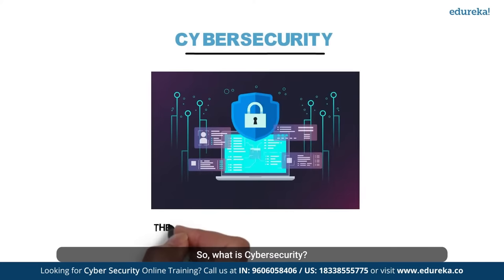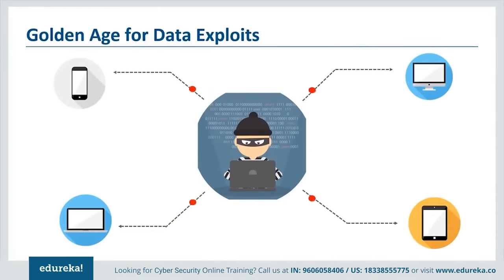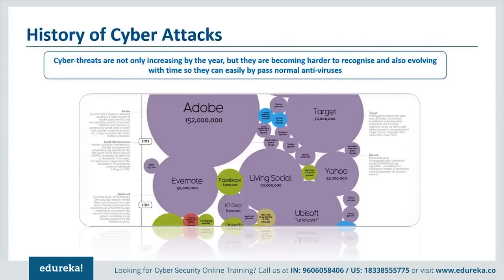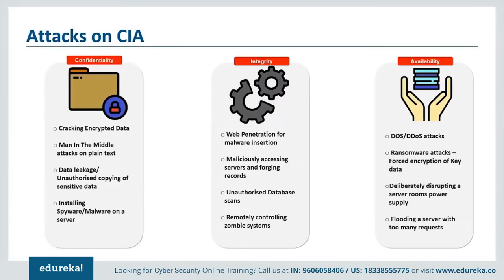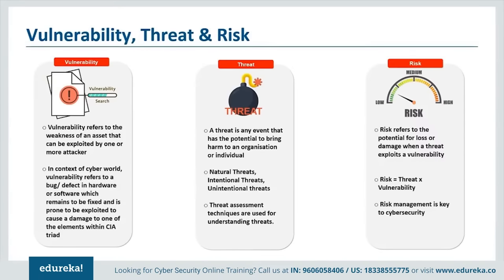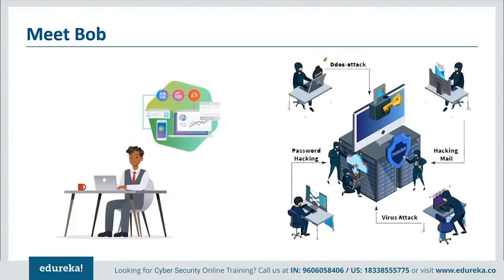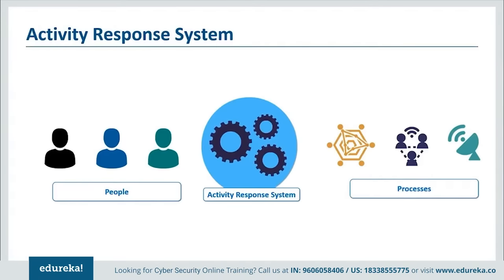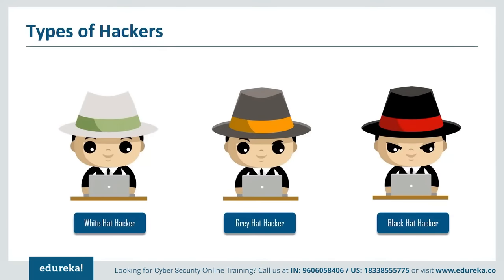Cyber Security Full course - 11 Hours | Cyber Security Training For Beginners | Edureka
This Edureka video on "Cyber Security Full Course" will help you understand and learn the fundamentals of Cyber Security. This Cyber Security Tutorial is ideal for both beginners as well as professionals who want to master the Cyber Security concepts. Below are the topics covered in this Cyber Security Training For Beginners:
00:00:00 Introduction
00:05:35 Requirement of Cyber Security
00:23:44 History of Cybersecurity
00:34:57 Types of hackers
00:42:57 Skills Necessary
00:51:45 What is Penetration testing?
01:01:22 What is Footprinting?
01:13:40 Handson
01:33:23 History of the internet
01:42:11 OSI and TCP/IP Model
01:50:59 What is Wireshark?
01:58:59 What is DHCP?
02:08:36 Cryptography
02:11:00 History of Cryptography
02:19:00 Digital Encryption Standard
02:54:13 Bitlocker
03:07:50 What is IDS
03:15:50 What is pishing
03:20:38 Password Attacks
03:23:50 Packet Flooding
03:27:02 What is a Drive-by-download
03:33:26 BluVector
03:46:15 Cybersecurity Frameworks
04:03:51 Cybersecurity is an evergreen industry
04:19:52 Why Become an cyber security engineer
04:23:52 Who is a cybersecurity engineer ?
04:26:17 Roles and responsibilities of cyber security
04:59:05 How to choose the right cybersecurity certification?
05:05:29 Keylogger
05:07:53 SQL Vulnerability assessment
05:35:54 Top Cyber attacks in history
05:40:42 Cybersecurity challenges
05:46:18 Types of hacking
06:08:43 What is kali Linux?
06:14:19 Hands-on in Kali Linux
06:39:56 What is a proxy chain?
06:55:08 What is a Mac Address?
07:26:21 Cryptography
08:23:59 What is cross-site scripting?
08:26:23 types of cross-site scripting
08:36:00 How to use cross-site scripting
08:52:48 How to prevent cross-site scripting?
09:13:37 What is SQL Injection?
09:32:49 What is steganography?
10:00:50 Steganography tools
10:13:39 Ethical hacking and roles in ethical hacking
10:18:27 Ethical hacking tools
10:21:39 Cybersecurity interview questions

Edureka’s Cybersecurity Certification Course will help you in learning about the basic concepts of Cybersecurity along with the methodologies that must be practiced ensuring information security of an organization. Starting from the Ground level Security Essentials, this course will lead you through Cryptography.

Cybersecurity is the gathering of advances that procedures and practices expected to ensure systems, PCs, projects and information from assault, harm or unapproved get to. In a processing setting, security incorporates both cybersecurity and physical security.